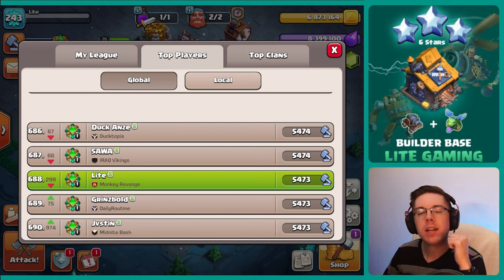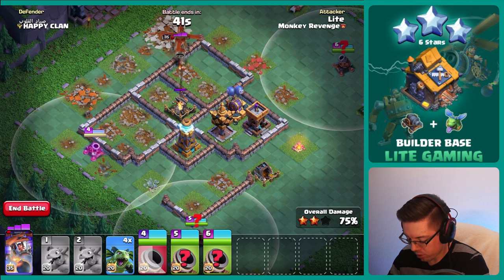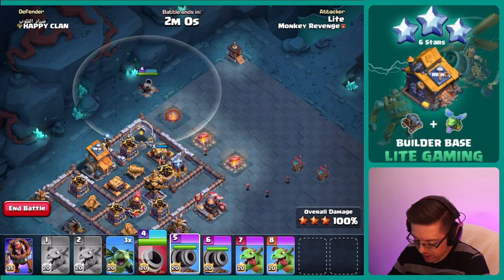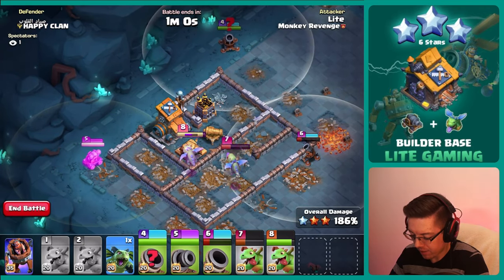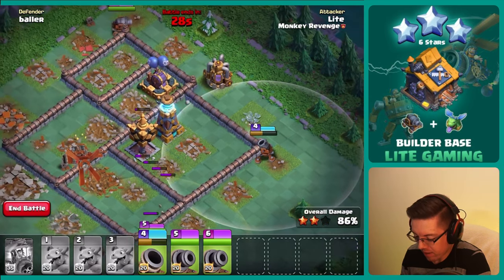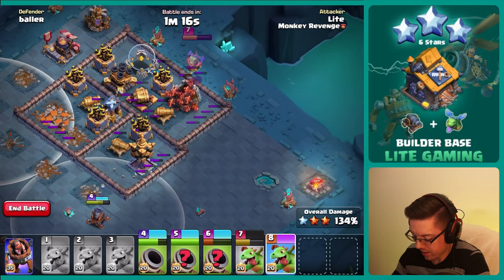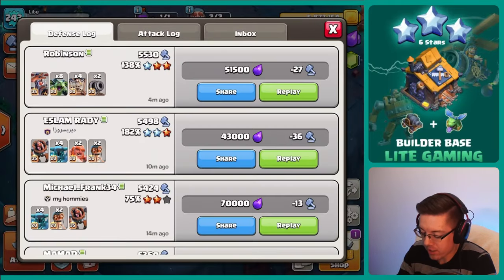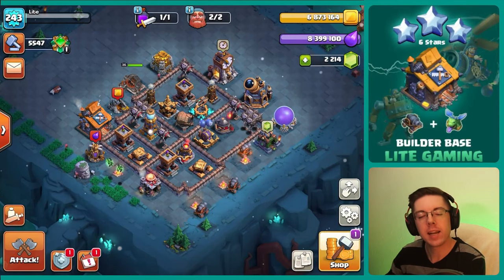My FAVORITE Builder Base Attack Strategy in 2024!